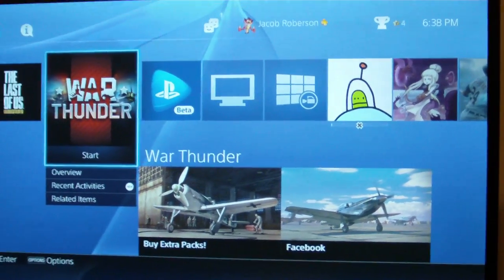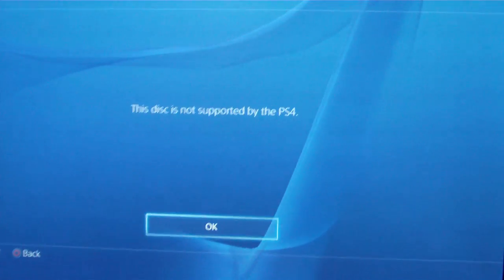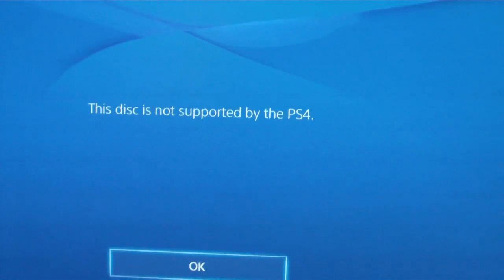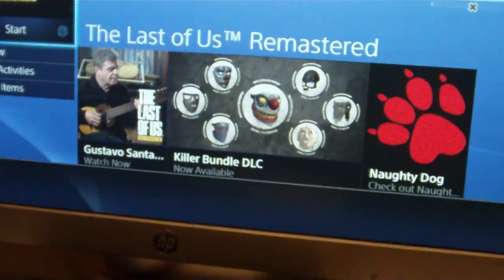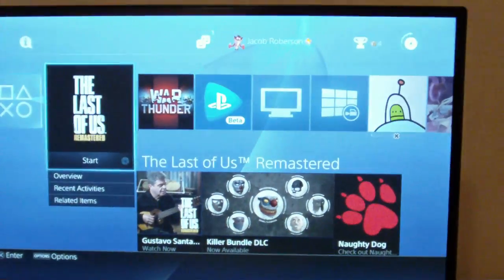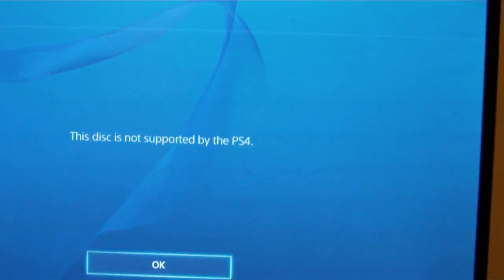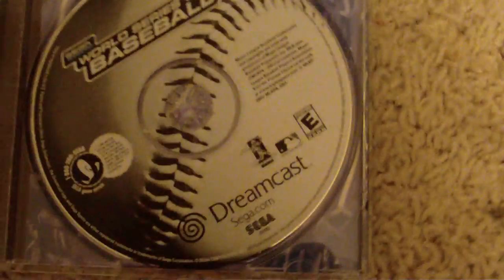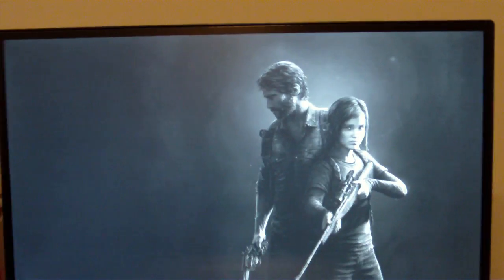What Happens When You Put a Foreign Disc into Your PS4??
Here are the games I tested in my PS4:

-Crash Bash - PS1
-GTA Vice City - PS2
-GTA 4 - PS3
-Assassins Creed 3 - Xbox 360
-Backyard Football 2004 - PC
-World Series Baseball 2k2 - Dreamcast
-3 surprise games...

Start your own PS4 Collection!
GTA V

Get games shipped to you FAST!